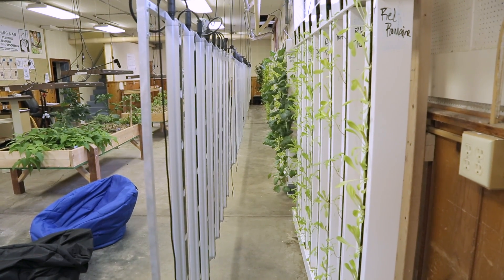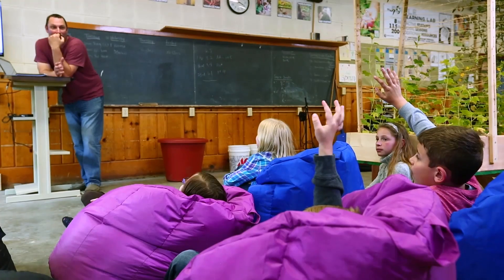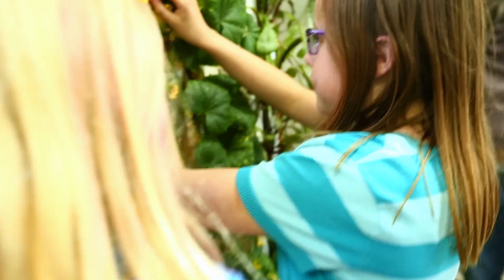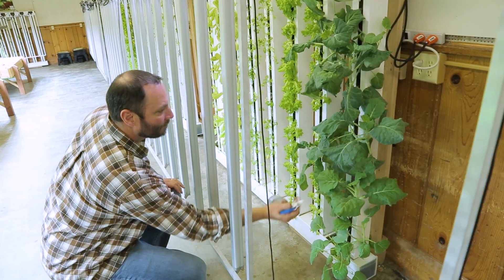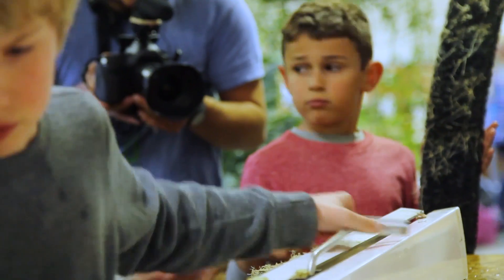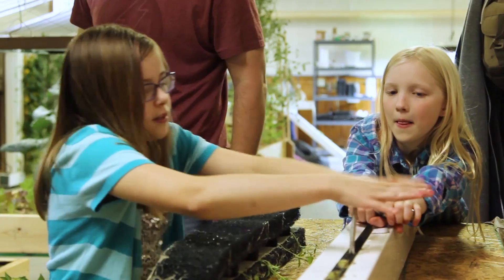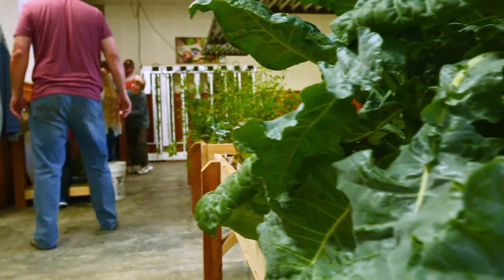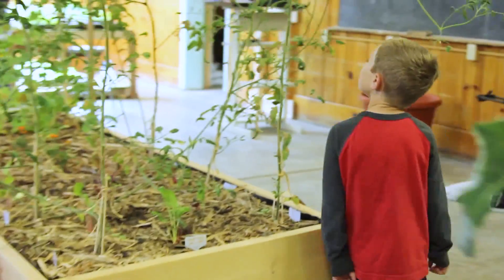How to Start a Classroom Garden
Classroom gardens can offer new opportunities for students and can be utilized in ways that make them more affordable. (Read the whole article

We’ve discussed how classroom gardens are a solution to low resources and other benefits. Now we’re going to discuss the first steps toward building your own classroom garden.

The most common concerns keeping educators from getting an indoor garden for their classrooms are:

Funding
Space and facilities
Administrative approval
Labor
Technical expertise
Curriculum

If you've been in the education space for long, then you know that there are more and more resources created every day to help educators and their schools overcome these challenges! Here are our tips for jumpstarting those solutions.

Copyright Bright Agrotech 2017